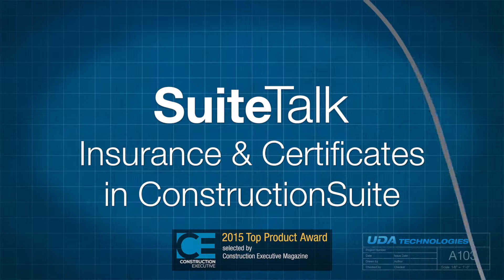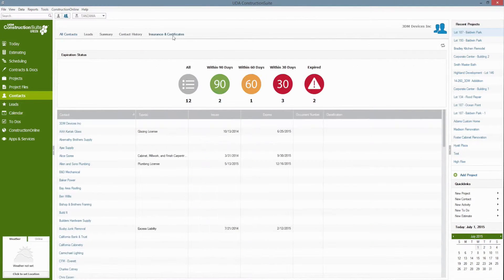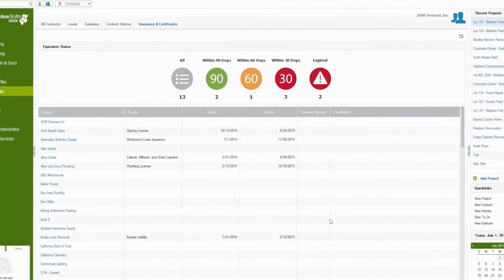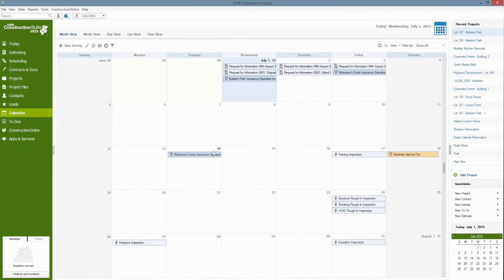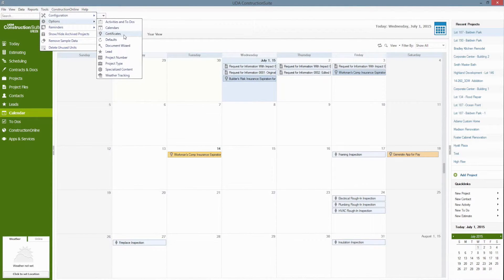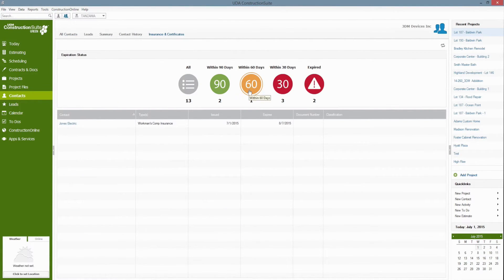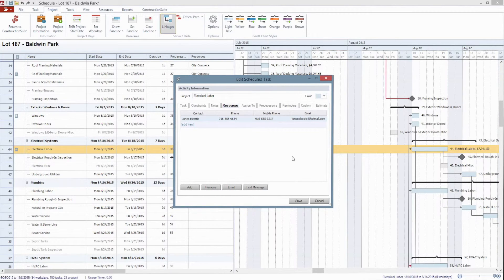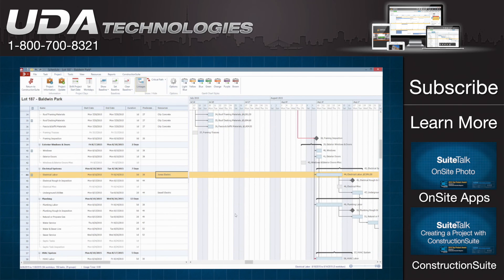Insurance & Certificate Tracking with ConstructionSuite